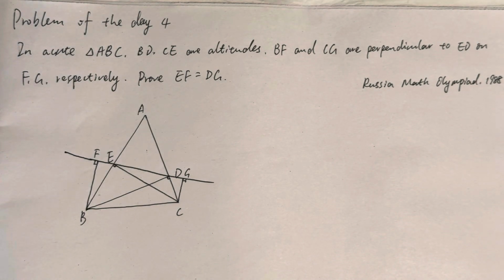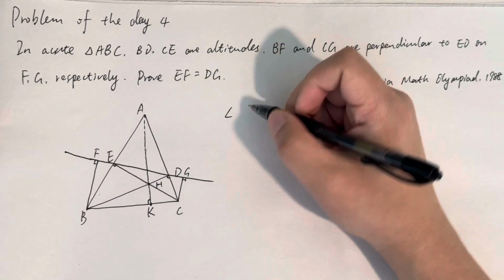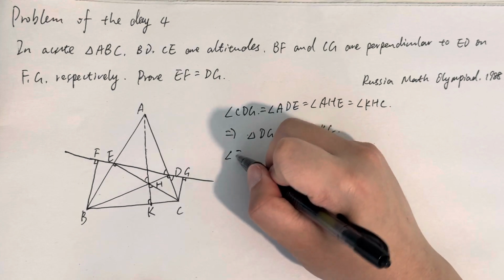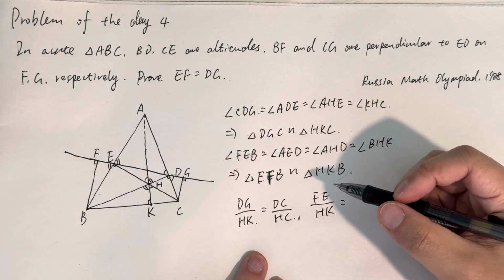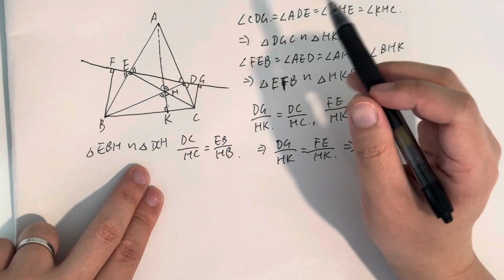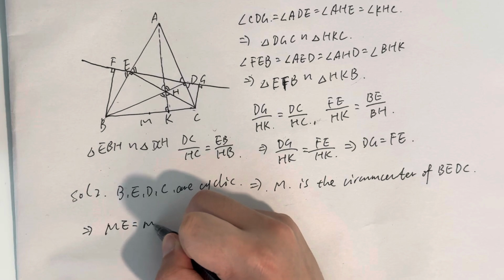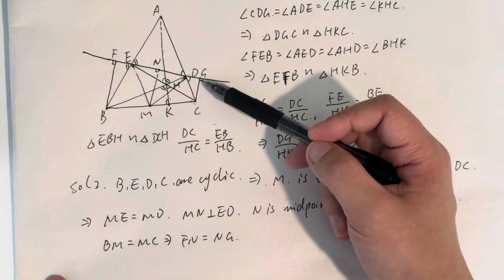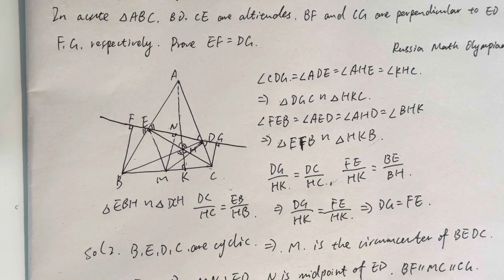1988 Russia Math Competition